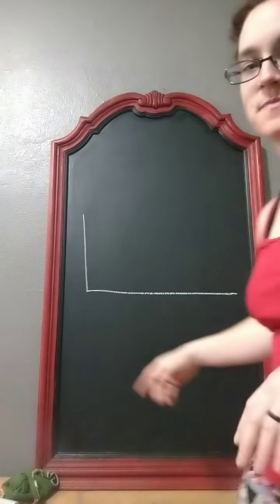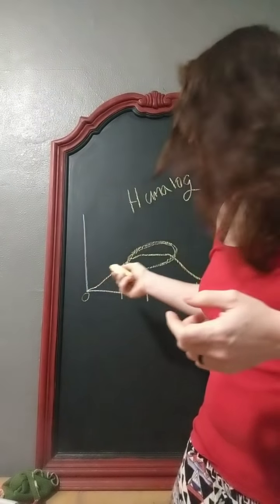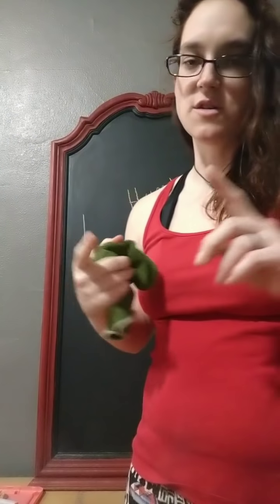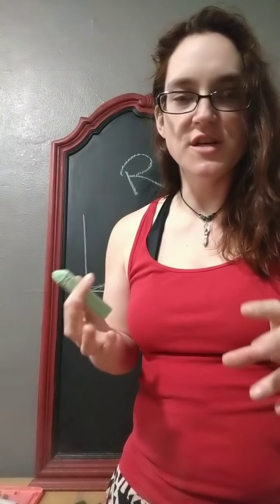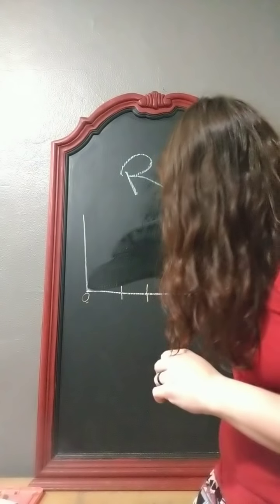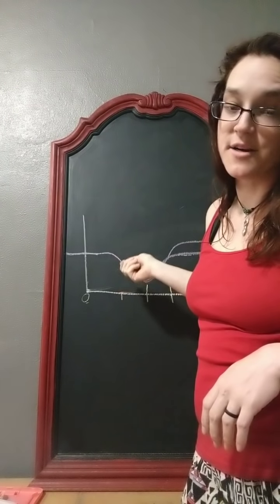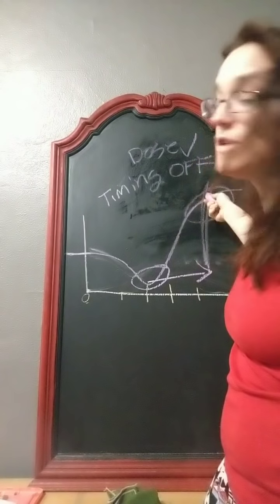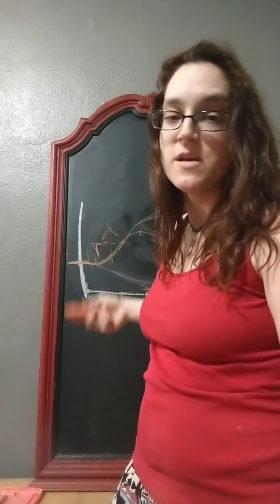Bolus Insulin and Troubleshooting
Some information on bolus insulin dosing, timing and how to troubleshoot your regimen.